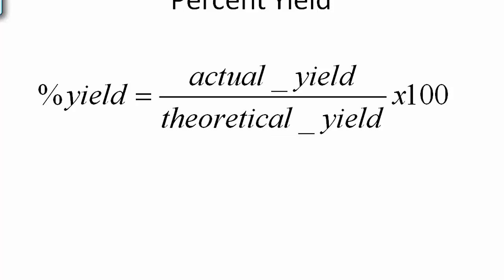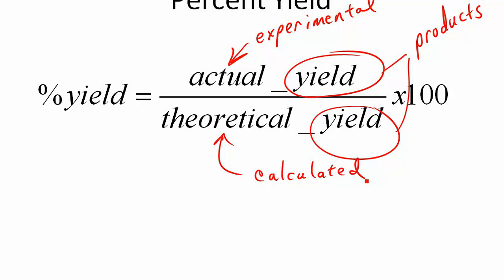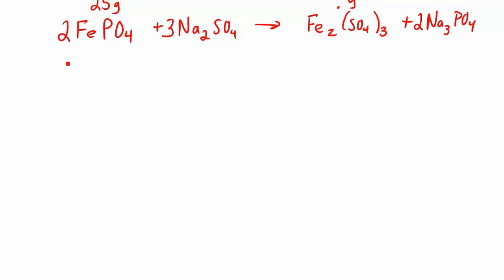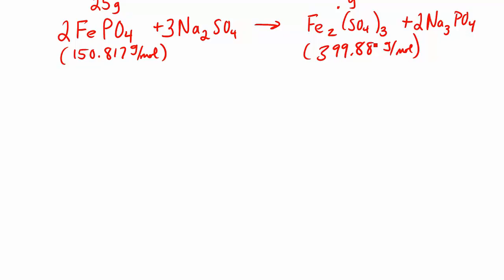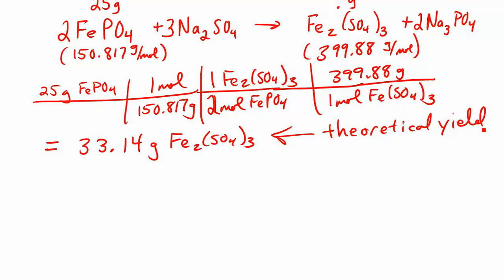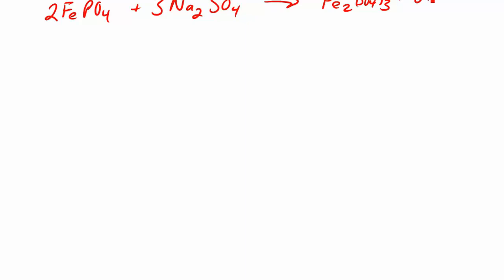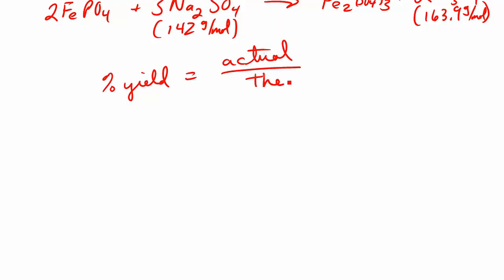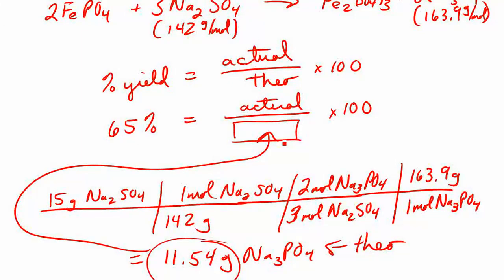Devillez Percent Yield